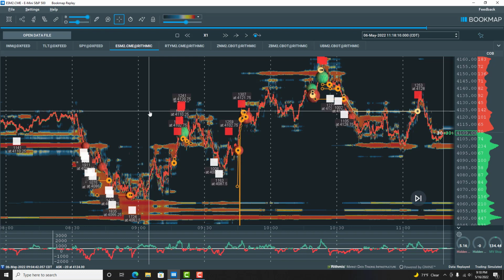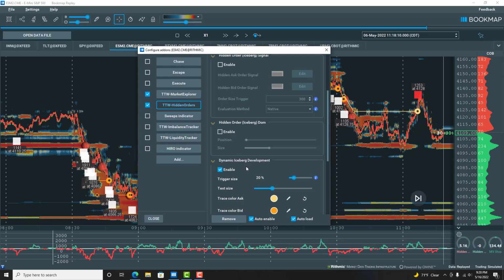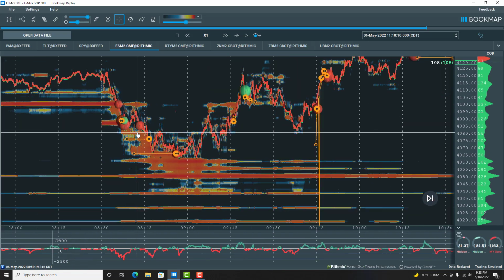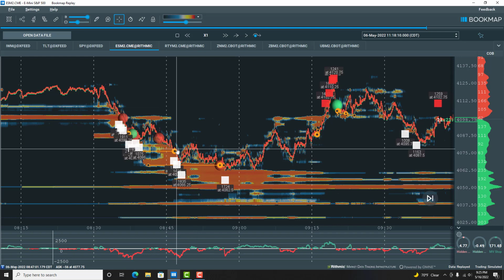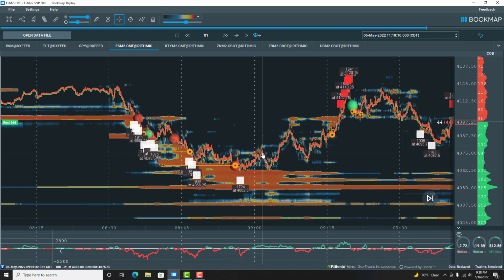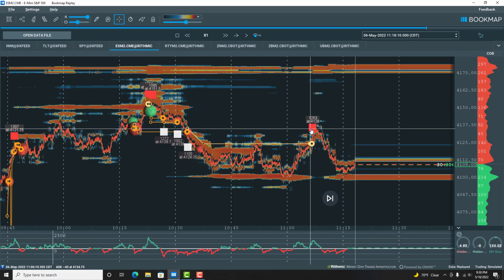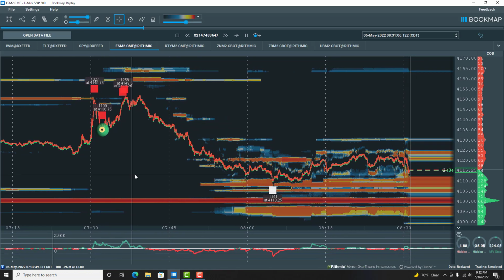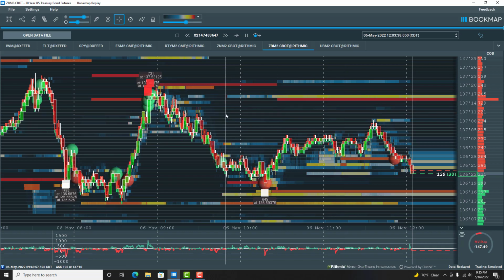Bookmap TradeFinder Indicator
Hello traders, today we introduce you to the TTW TradeFinder for Bookmap.

This indicator is most useful in discovering high probability swing high and swing lows.  Go for big gains with controlled losses.

The indicator detects high volume stop runs as well as hidden iceberg orders.

For a discount on the indicator use code: ttw@douglas at this

future results.